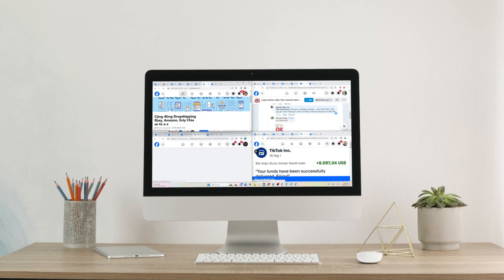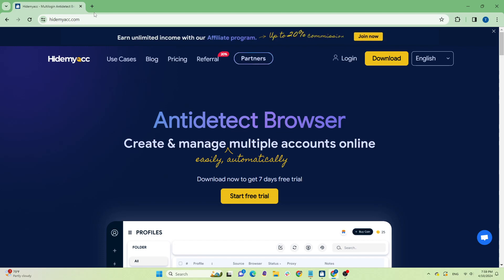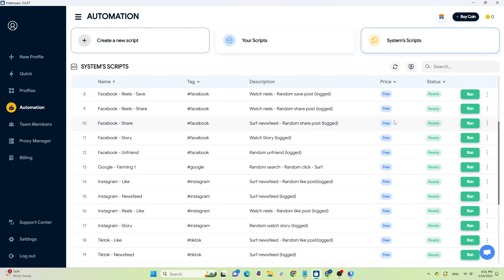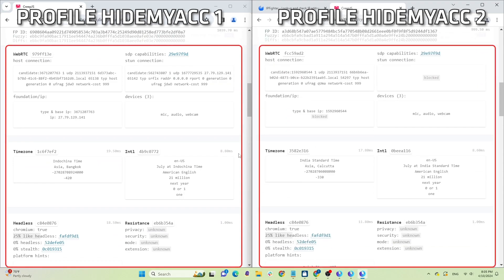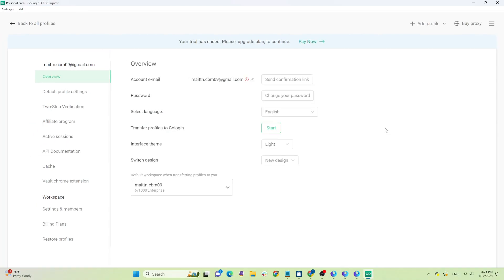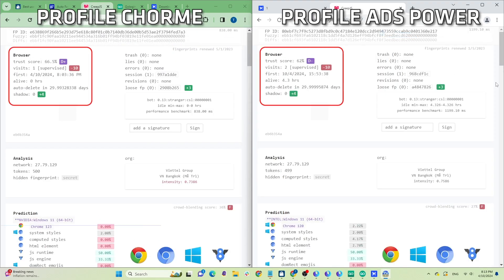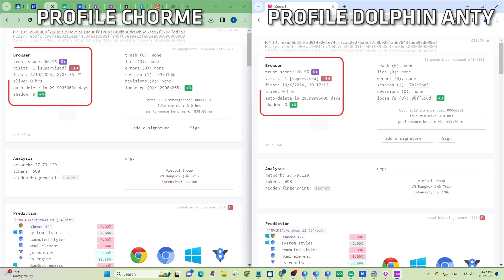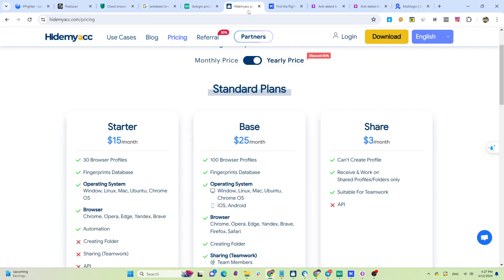Best Antidetect Browser for Multi Accounting 2025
In this video, I will introduce the top best antidetect browsers for multi-accounting. You can use these tools to create multiple accounts on the same device without being suspended by websites.

Best antidetect browser 2025:
1. Hidemyacc
Affordable pricing ($10/month for 5 profiles), automation options (drag-and-drop, code import, user action recording), profile transfer from other tools, free proxies.

2. GoLogin
Customizable fingerprint parameters, allows profile transfer from Dolphin Anti, free residential proxies (use your own preferred proxies).

3. Adspower
Ideal for Facebook ad campaigns, supports two browser engines (Chromium & Firefox), offers automation features, and pre-existing commands.

4. Dolphin Anty
User-friendly, basic automation options, starting price of $89 for 100 profiles, simple profile creation.

Detail in video, check it out!!!

🔆 Timestamp 🔆
0:00 - Introduction
0:24 - Why do you need to create "clean" browsers?
1:03 - What is antidetect browser?
1:53 - Hidemyacc
6:15 - Gologin
8:20 - Adspower
10:09 - Dophin {Anty}
12:04 - Conclusion
In this YouTube channel, I share my knowledge, tips, and tricks related to MMO (Make Money Online). All of this knowledge has been carefully selected and distilled from my work experience and shared by colleagues in the industry.